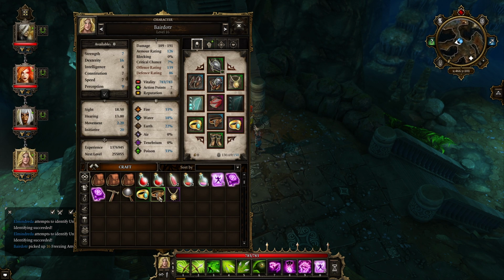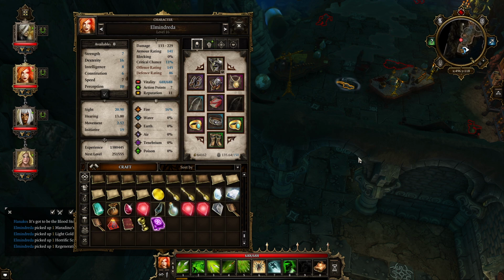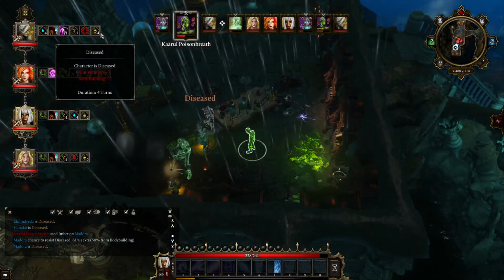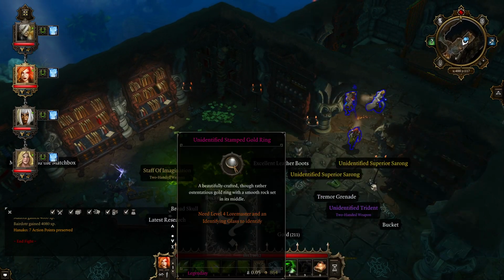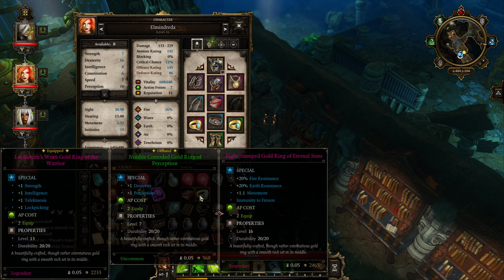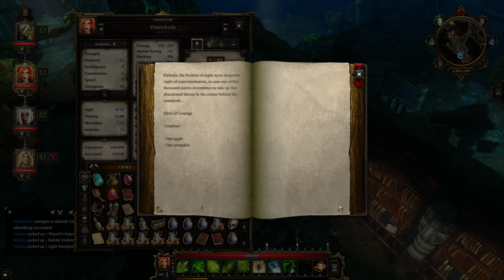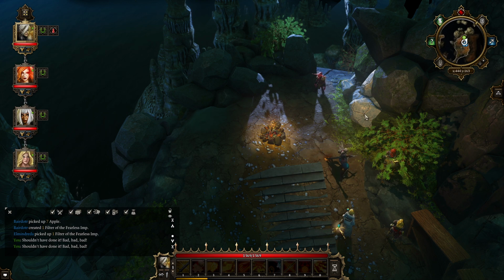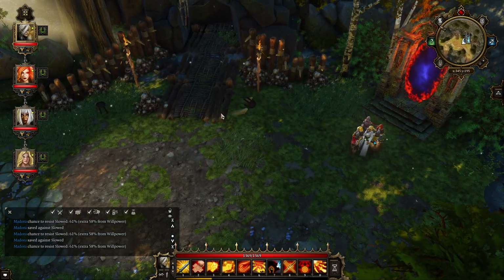Divinity: Original Sin EE — Part 127 - Maradino's Ghost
Time to eliminate these undead guardians!